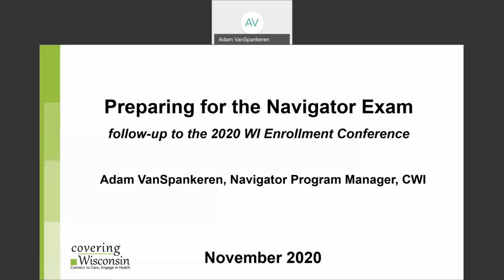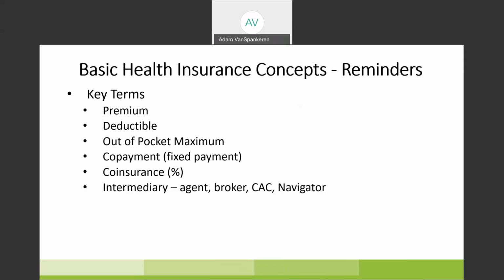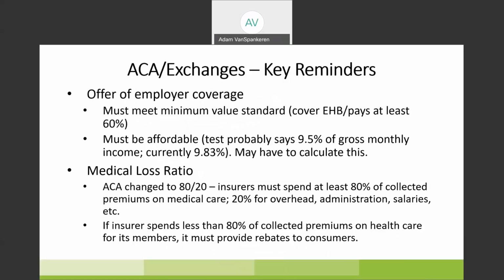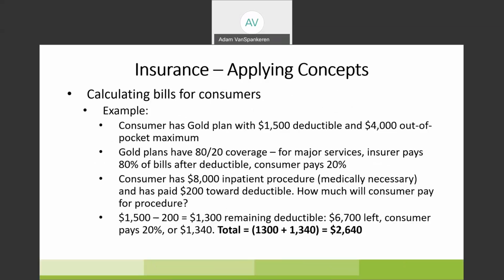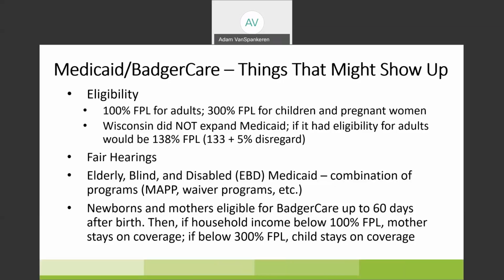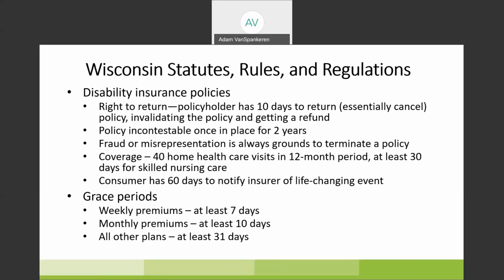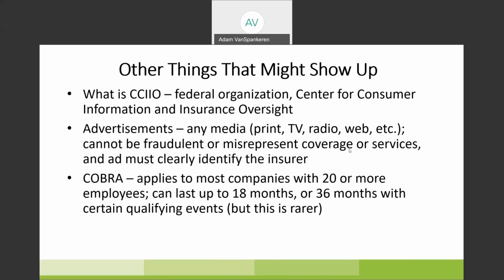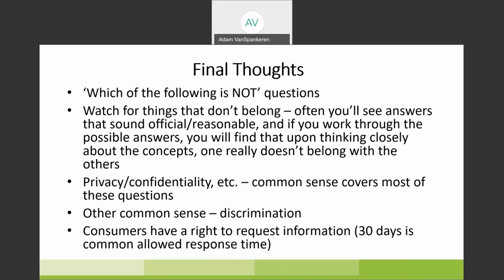Navigator Exam Explanation